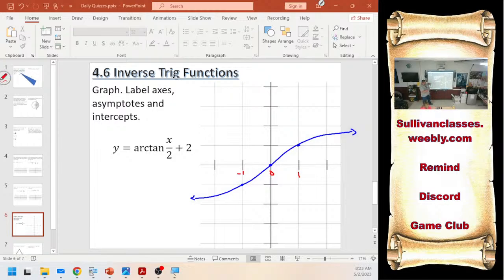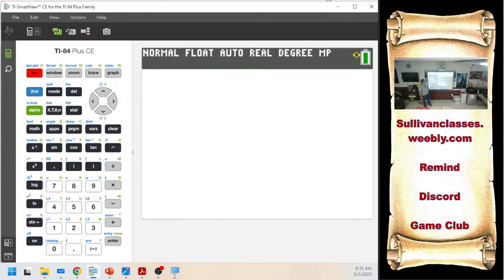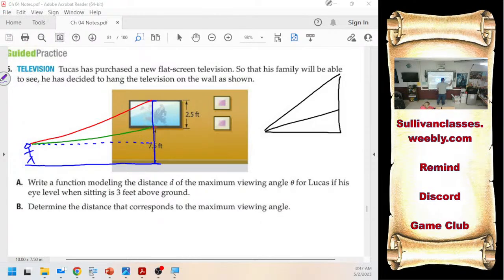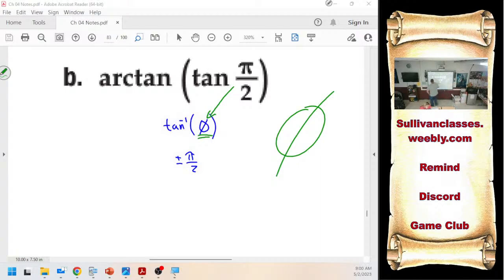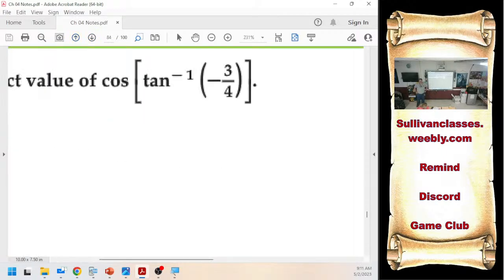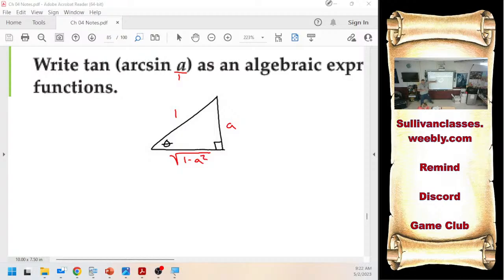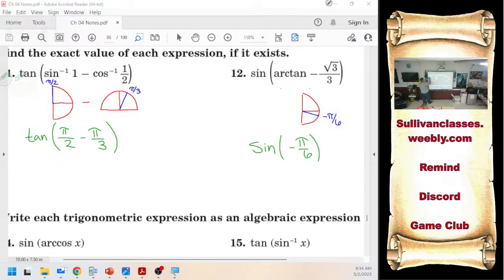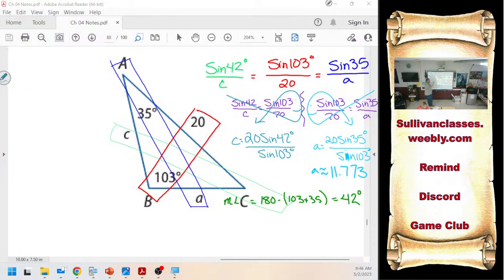230502 PreCalc- 4.6B Inverse Trig f(x) + 4.7A Law of Sines